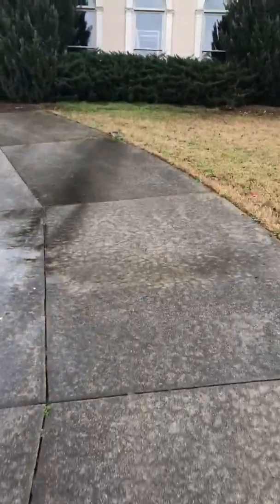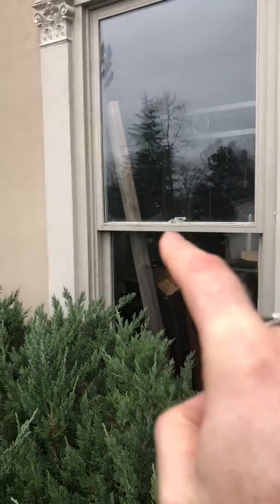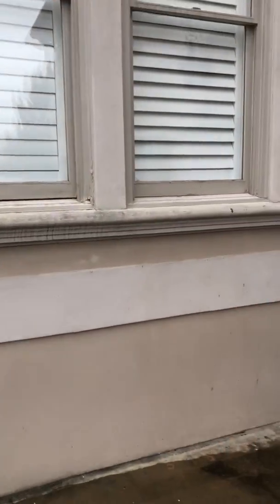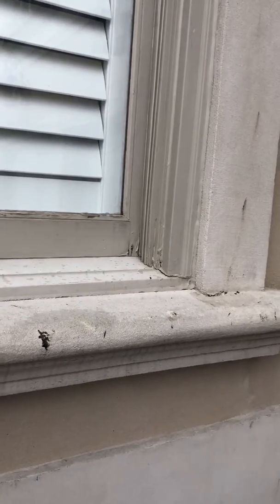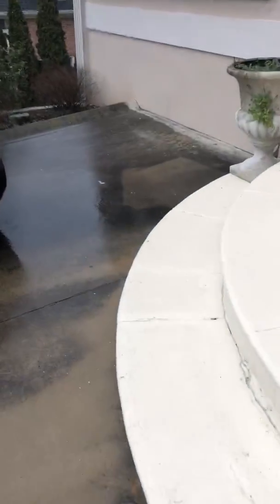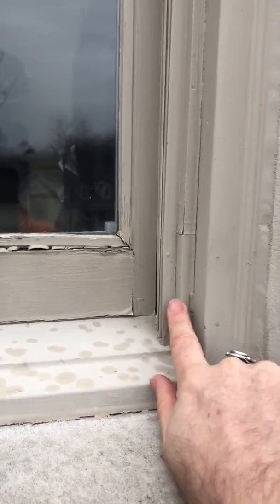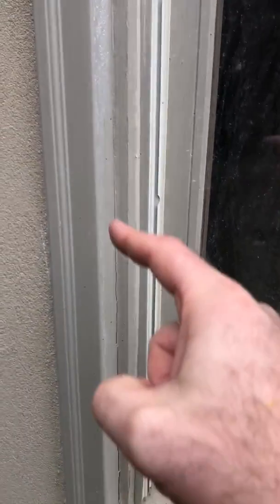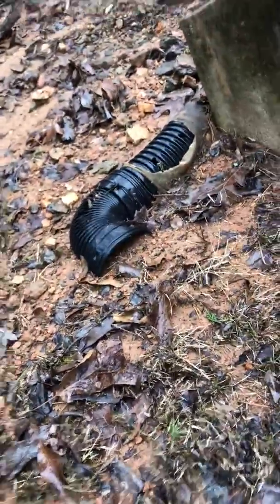trim BA988CC8 FD84 49CB 8EDF 7D5C943E9737